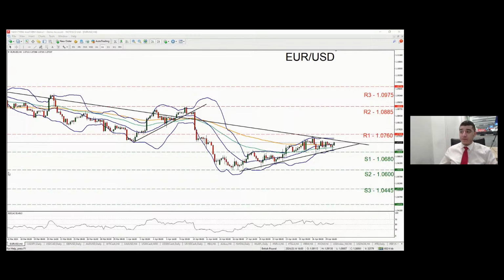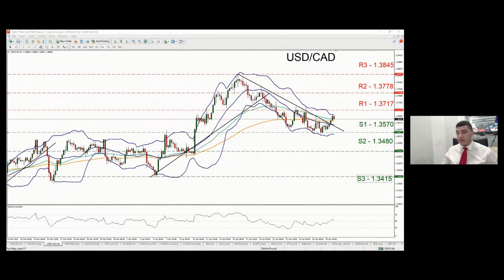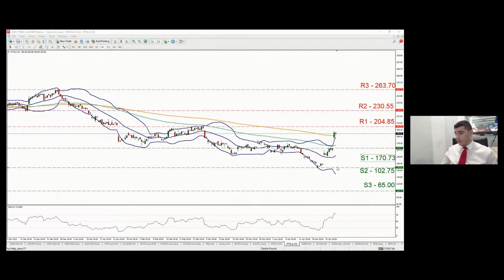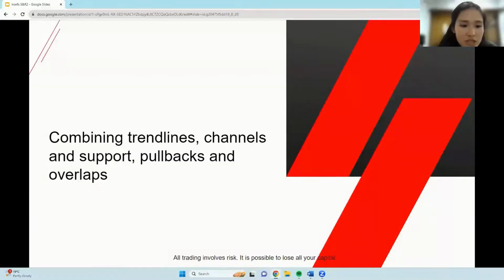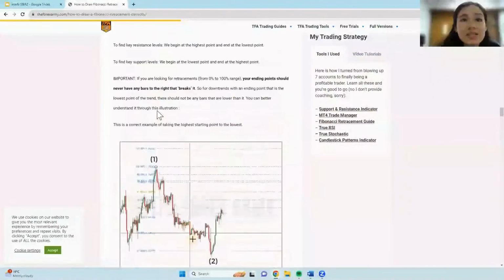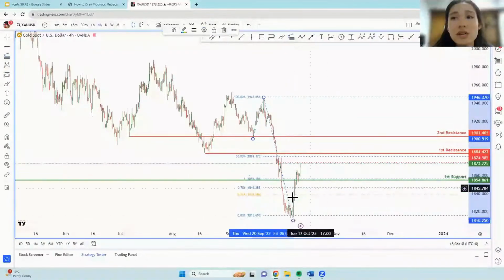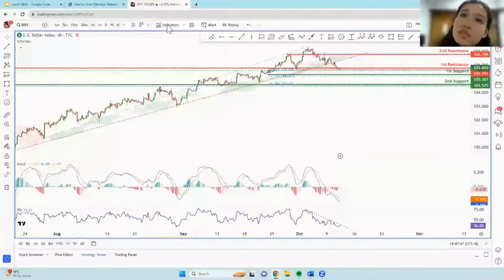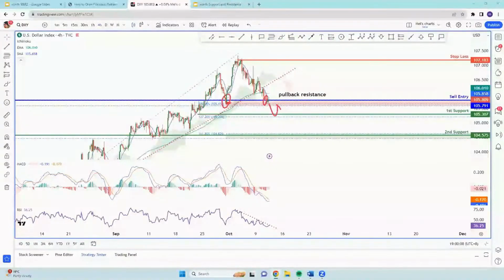IronFX Live TV - Tuesday 30 April